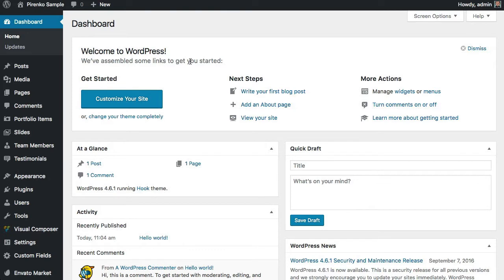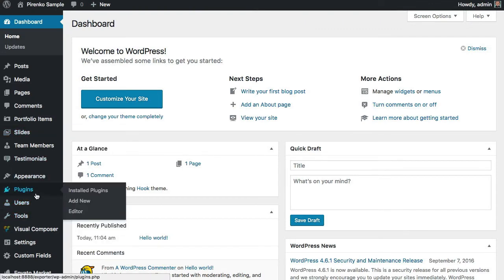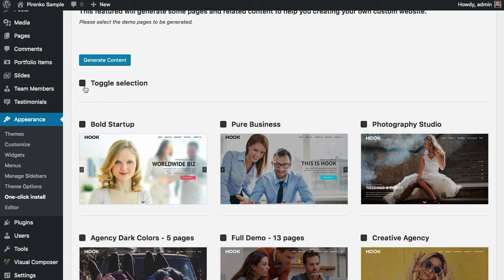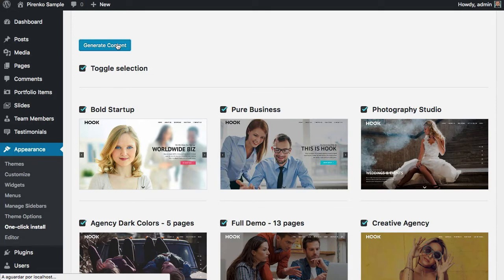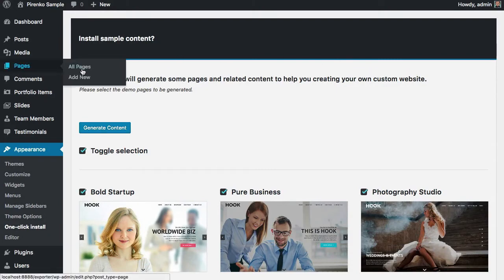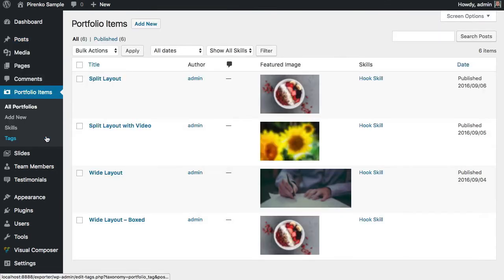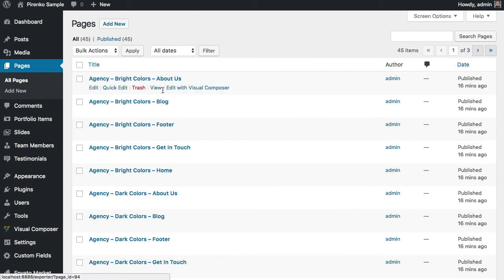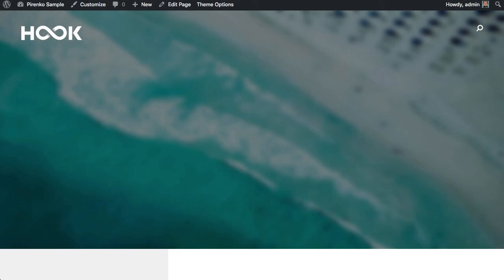Hook WordPress Theme - One-click install